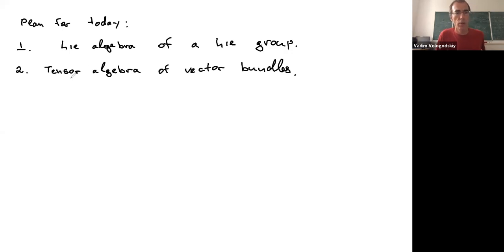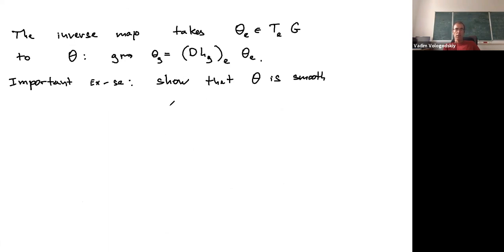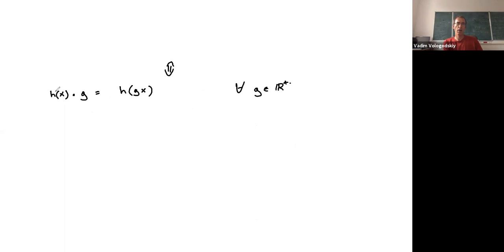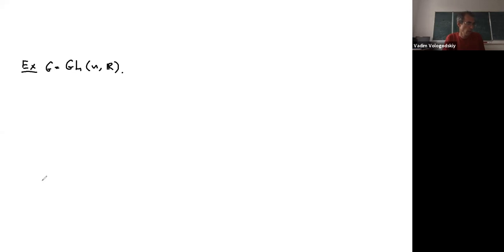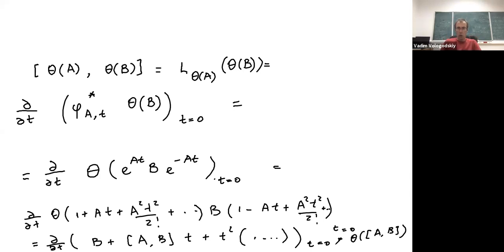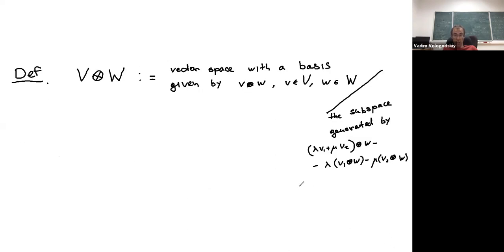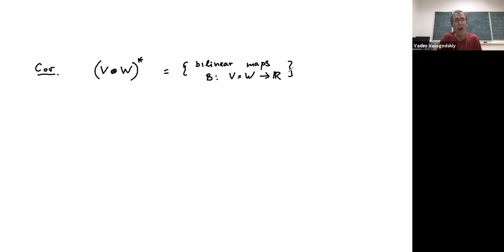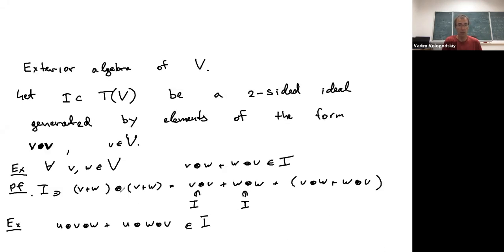Vologodsky V.A. Mathematical methods of science. October 07, 2020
Lecture October 7